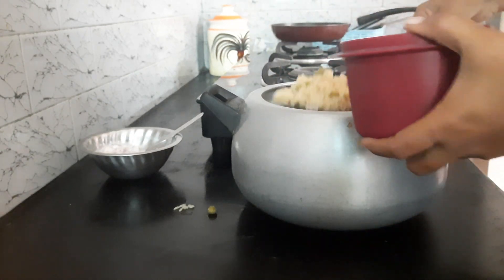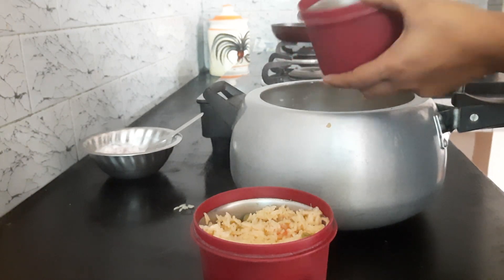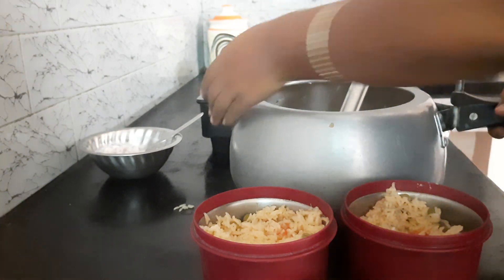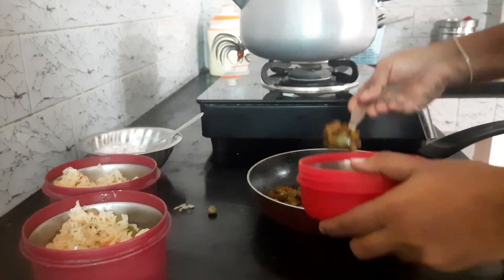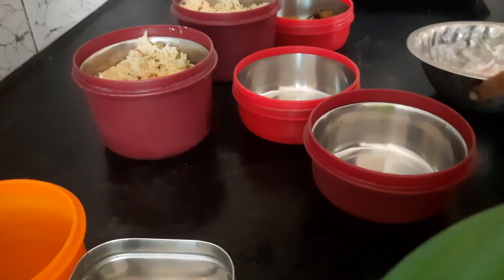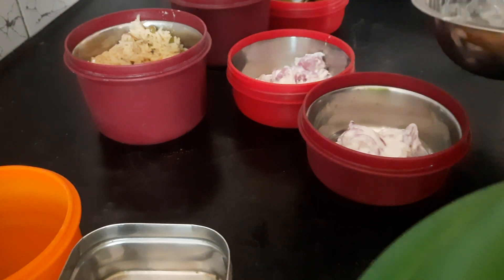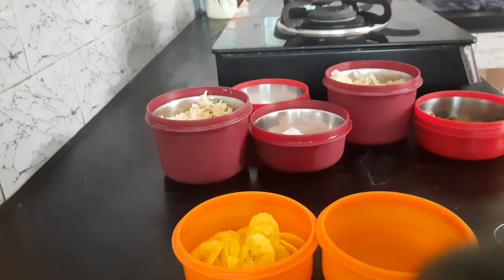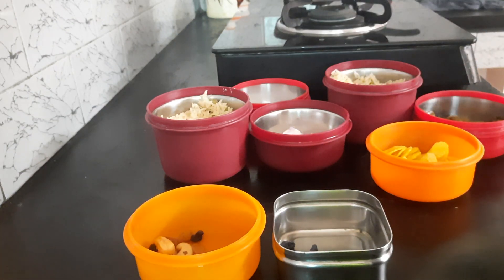What I packed my kids lunch box day 2# cocount milk rice lunch box recipe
what I packed my kids my kids lunch box lunch box recipe # today lunch box # lunch food school lunch box